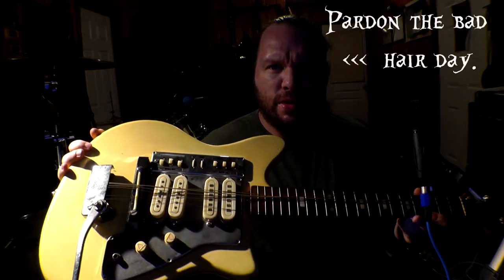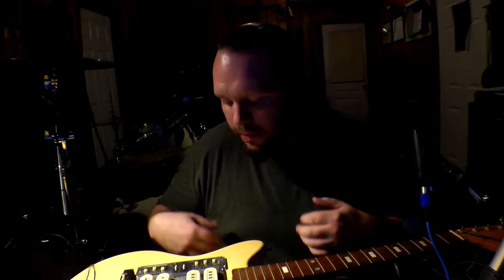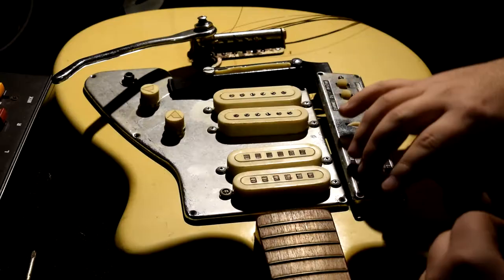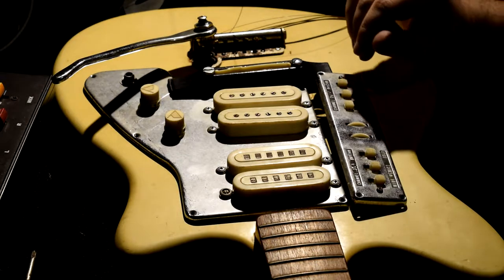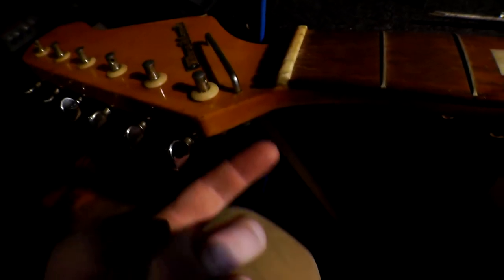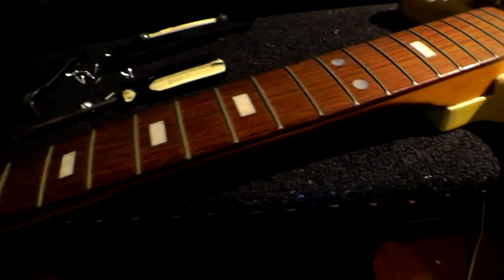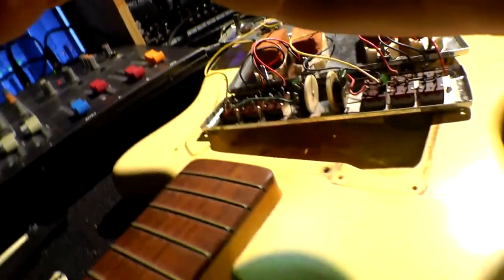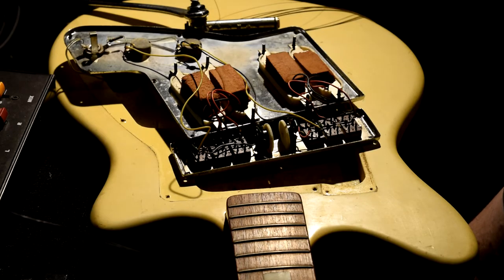1960's Bradford Guitar! (Vintage Guyatone)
All the switches!  Join me in checking out this awesome piece of vintage guitar goodness.